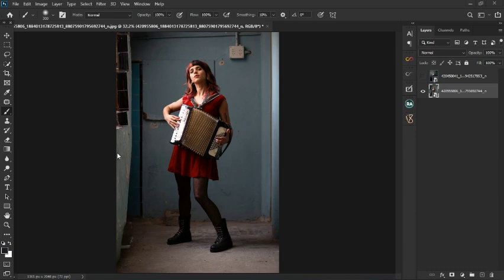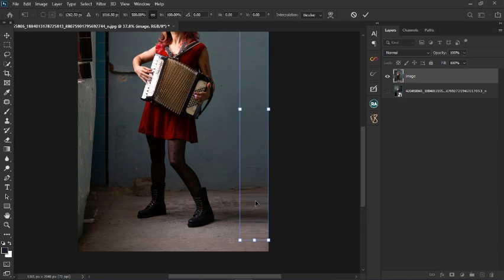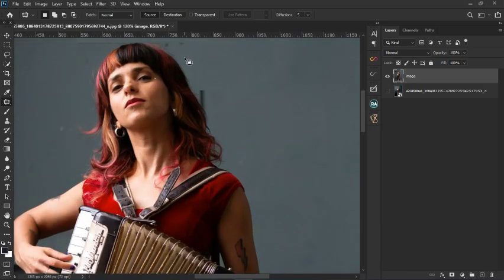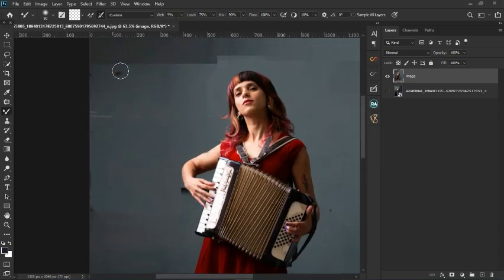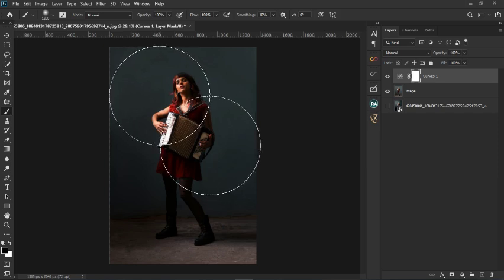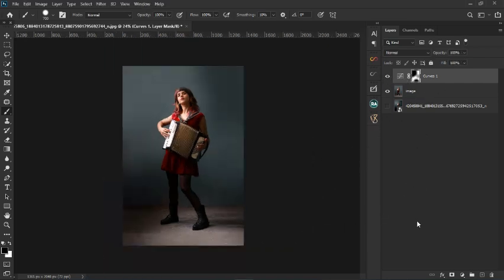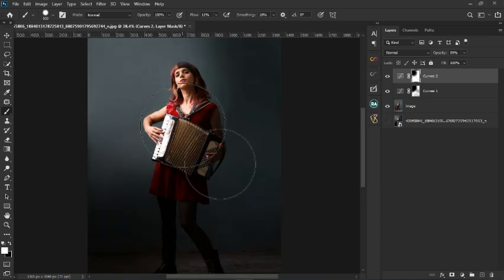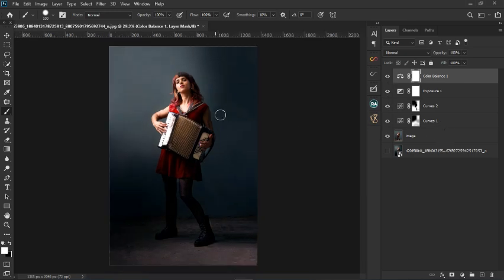Photoshop Tutorial: How to Edit, Retouch, and Color Grade Images to Produce Studio-Quality Shots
In this video, I will show how to get a studio-quality shot using images that were taken elsewhere. In this video, I will demonstrate how to get a studio-quality shot using images that were taken elsewhere. Here's how I edited this image step-by-step to get the desired outcome.